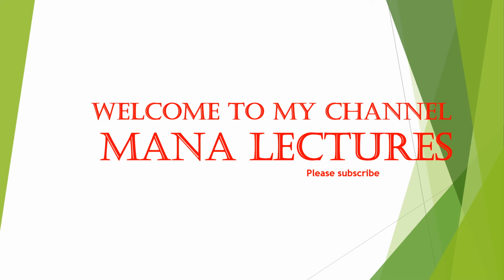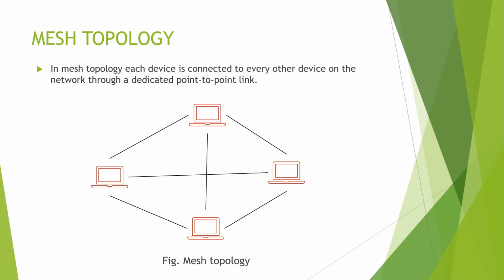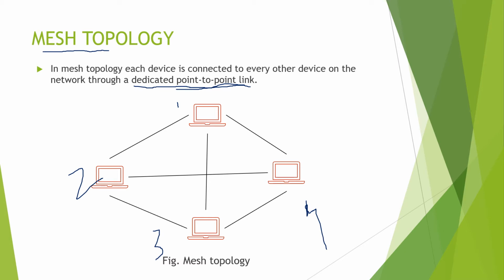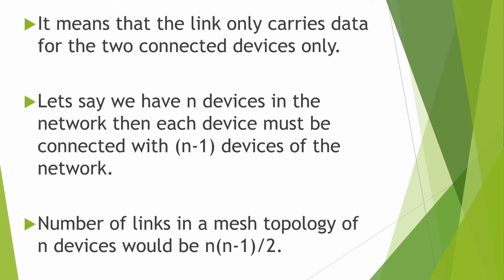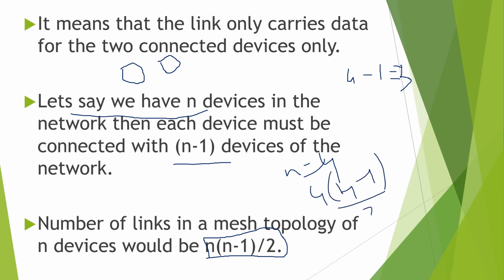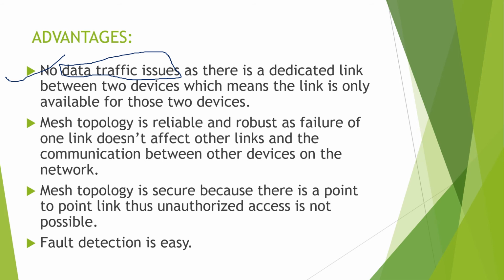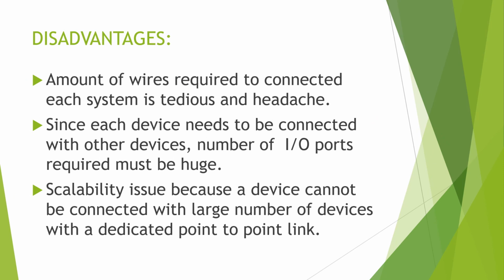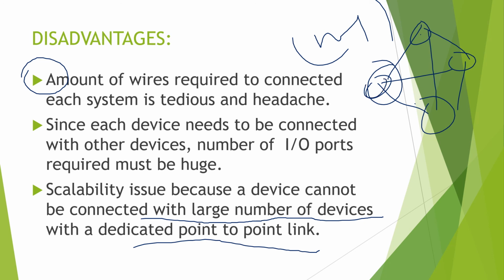Mesh topology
In Computer  Network there are different types of topologies.
here in this video we see what is topology and what are the different types of topologies.
IN this video we explain about only mesh topology and its advantages and disadvantages.